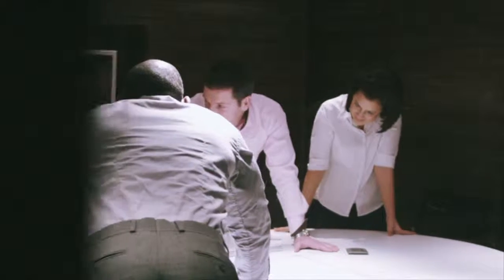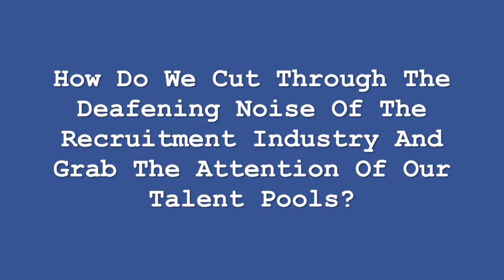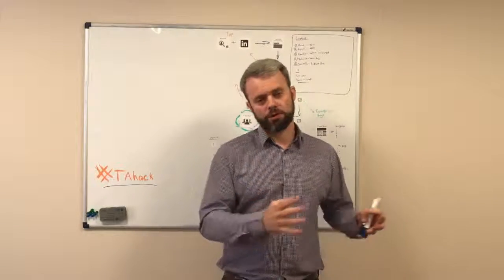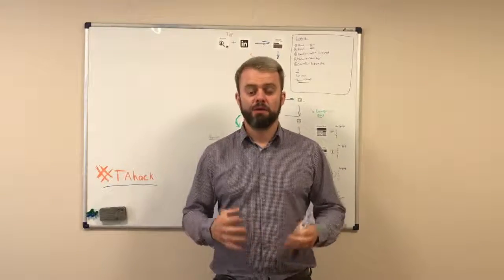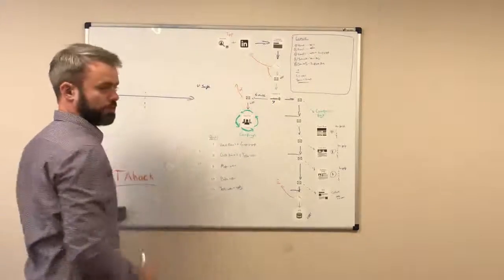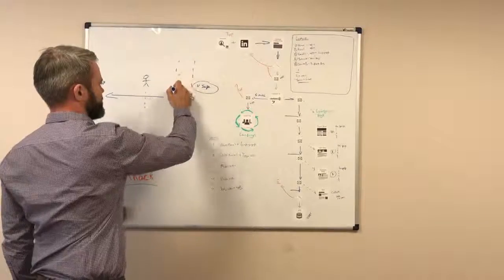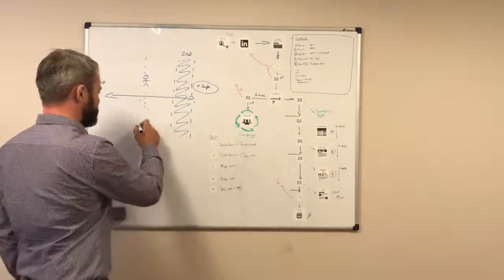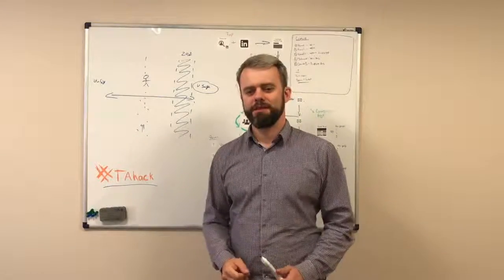tahack Polarising Brands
This video is about Polarising brand